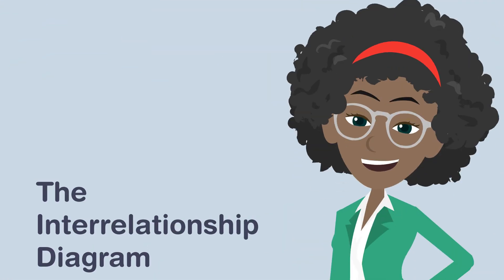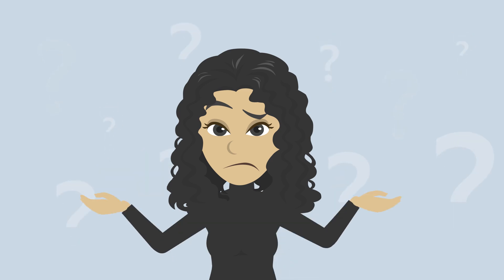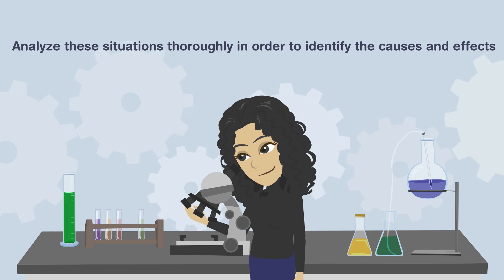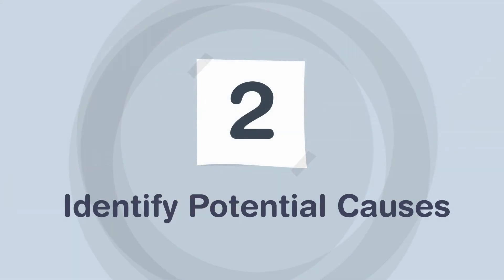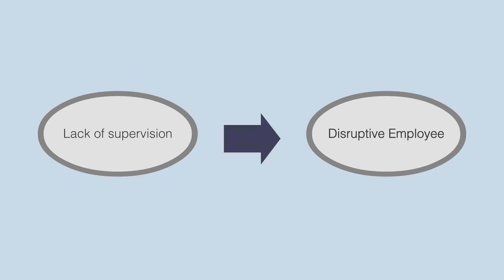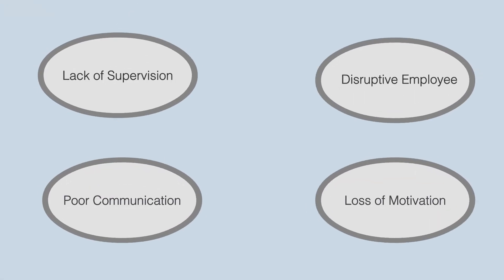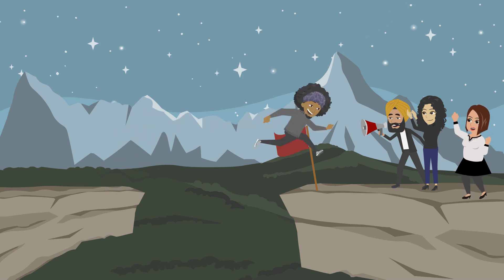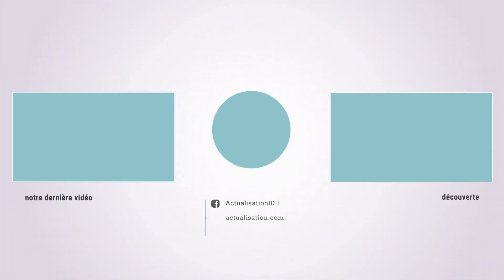The Interrelationship Diagram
What methods do you use to pinpoint the main reasons for a problem in your workplace?

In this week's training minute “The interrelationship diagram”, we'll take a look at how to detect the reasons for a problem using an interrelationship diagram.

AdKey:kP8-4pMDW5jrN7